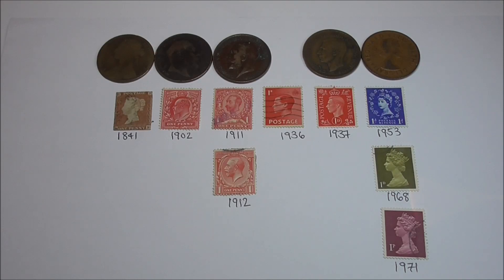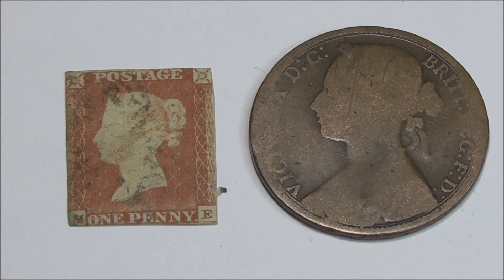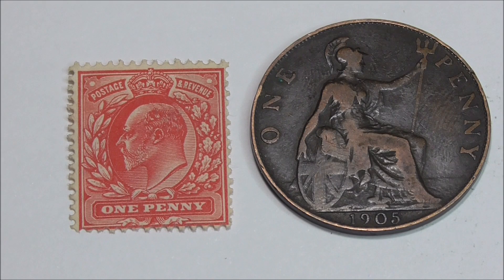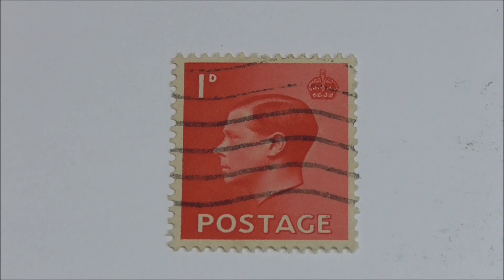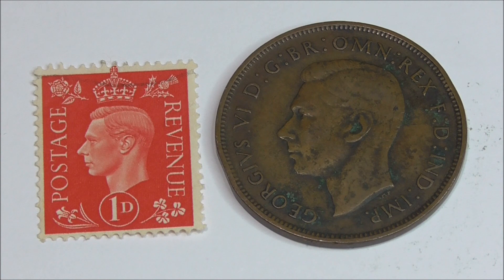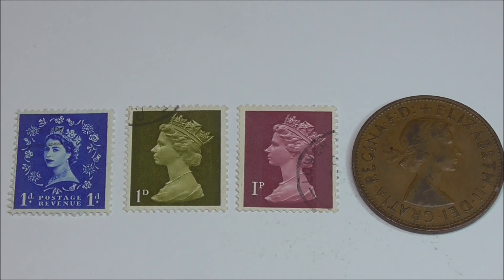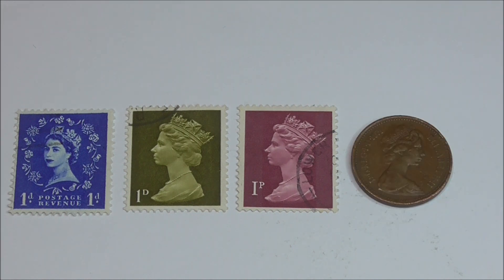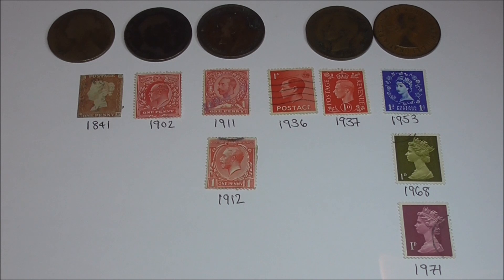UK Penny Stamps and Penny Coins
We look at a collection of one penny stamps and coins from the UK dating back to Queen Victoria and then each monarch all the way up to Queen Elizabeth II. Here are a few more videos that we are sure you will enjoy :